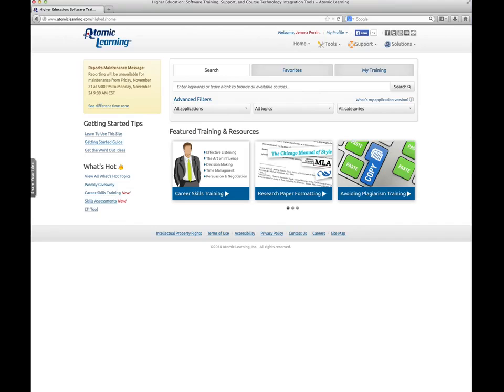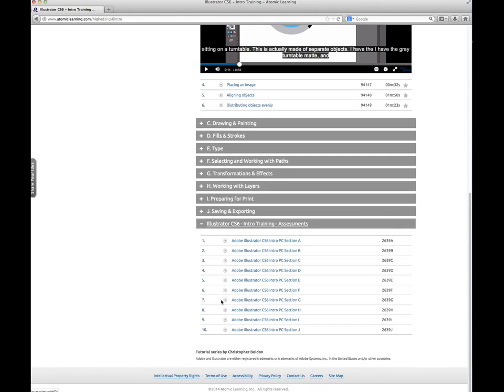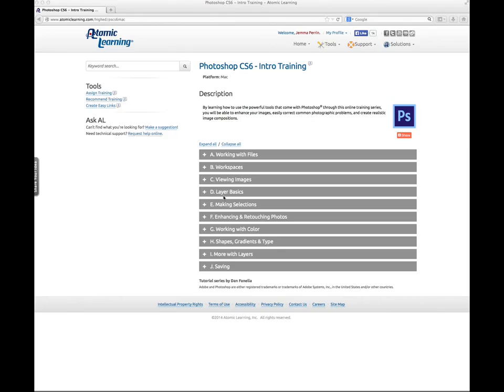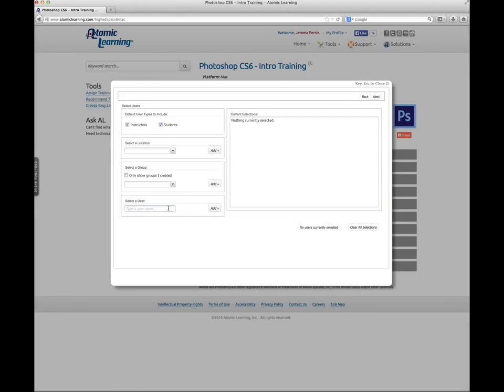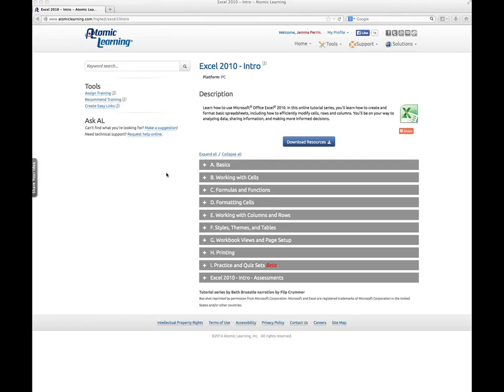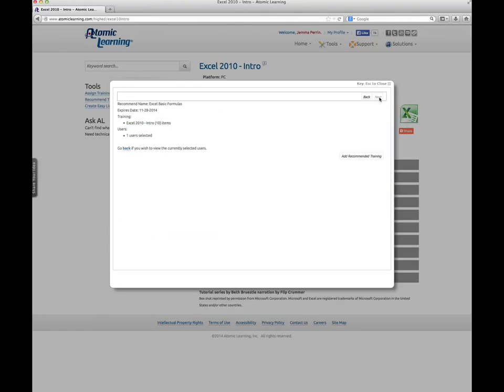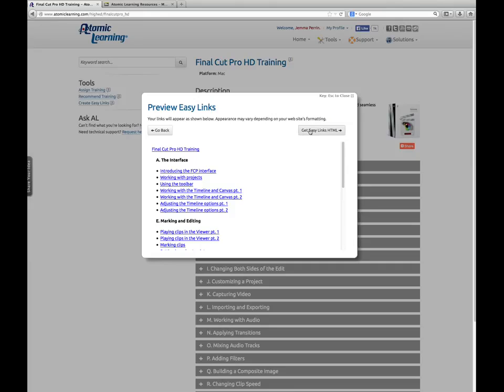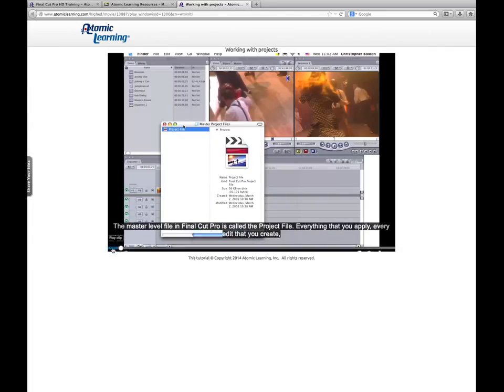Atomic Learning for MAD Staff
University public channel Uploaded by: lawleyk